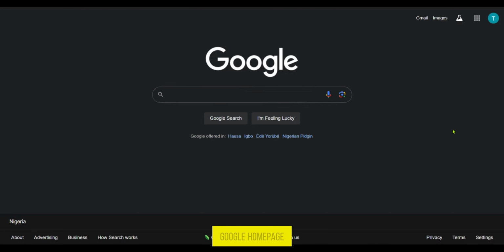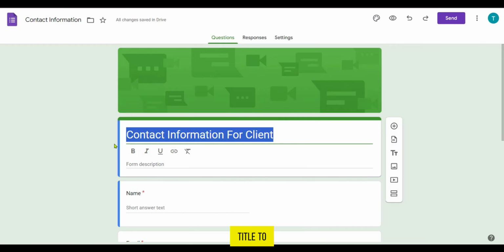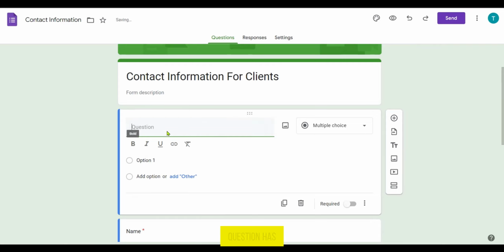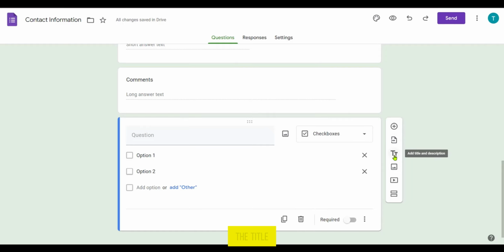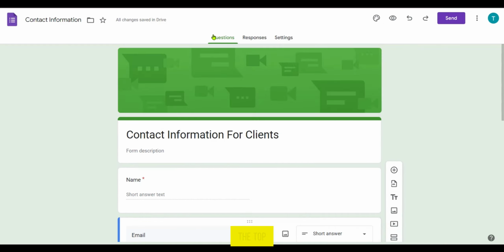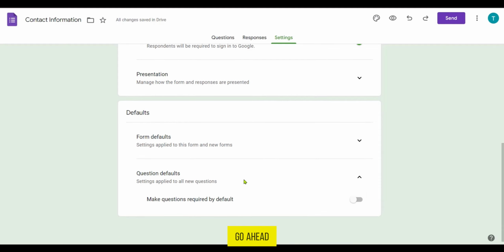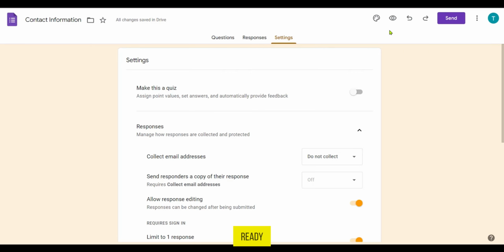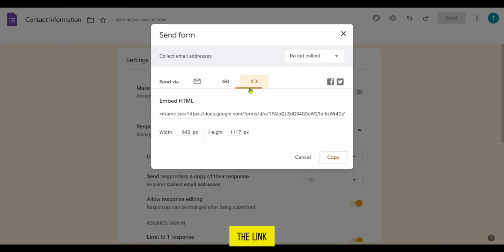How to Create a Google Form (Easy Tutorial)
Welcome to our detailed tutorial on How to Create a Google Form! Whether you're looking to gather information for your business, organize event RSVPs, or collect customer feedback, Google Forms is a powerful and free tool to achieve your goals.

Timestamps:

00:00 - Getting Started with Google Forms
00:14 - Accessing Forms and Choosing Templates
00:29 - Customizing Form Titles
00:42 - Adding Form Descriptions
00:56 - Editing and Adding Questions
01:10 - Question Types and Rearrangement
01:25 - Incorporating Special Information
01:38 - Adding Multimedia to Your Form
01:52 - Ensuring Required Fields
02:08 - Form Responses and Google Sheets Integration
02:21 - Form Settings and Customization
02:35 - Default Settings for Forms and Questions
02:49 - Changing Form Colors and Text Styles
03:01 - Font Customizations
03:16 - Previewing Your Form
03:31 - Additional Management Options
03:43 - Sending Out Your Google Form
03:58 - Concluding Advice and Feedback Request

What You Will Learn:

How to navigate to Google Forms and start your project.
Customizing forms with various field options including checkboxes, date pickers, and text boxes.
Techniques to ensure your form is user-friendly and professional.
Integrating your form with Google Sheets for organized data collection.
Tips for making your form visually appealing with color and font choices.
Best practices for testing and sharing your Google Form.